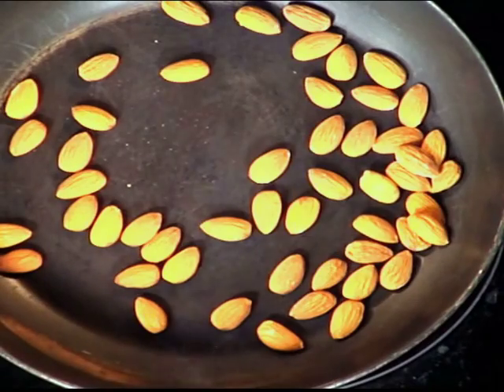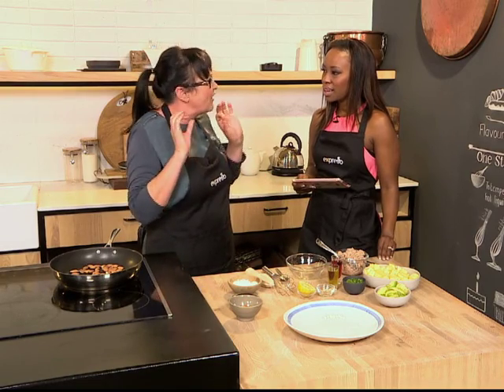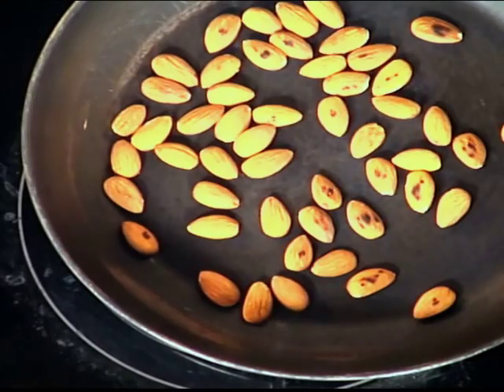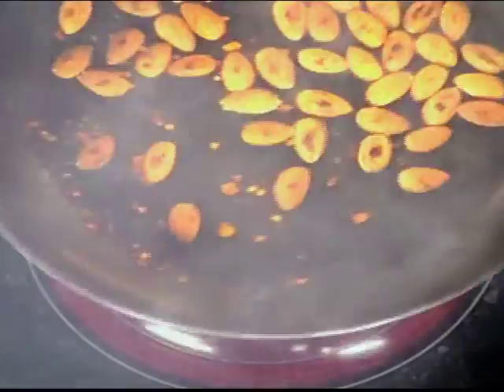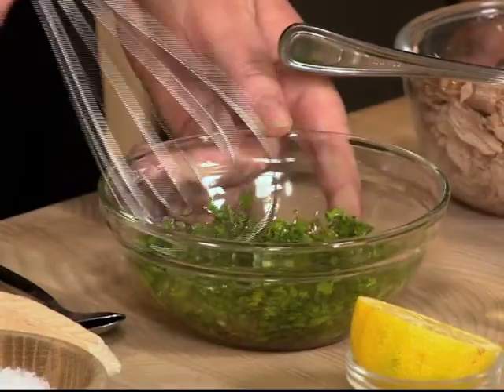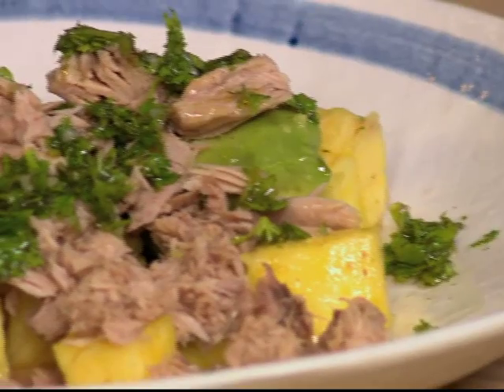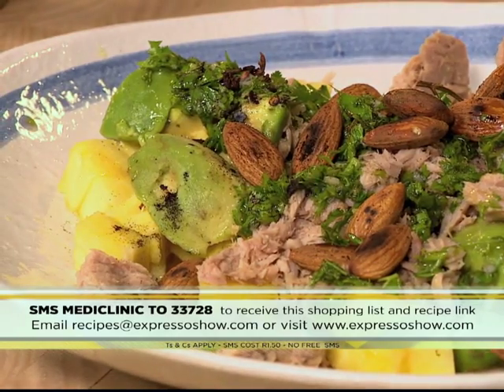Diabetes Awareness with Abigail Donnelly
The objectives of this interview is: to communicate how you can lower your risk of getting diabetes (as part of a healthy lifestyle) by showing how magnesium-rich ingredients can be made into delicious meals (by preparing the winner’s three ingredients into a delicious magnesium-rich meal), as part of the Mediclinic Three Ingredients Challenge during November, Diabetes Awareness Month. To educate the public how else they can lower their risk of diabetes through a healthy lifestyle. To showcase Mediclinic’s support for Diabetes Awareness Month and to drive awareness for health and well